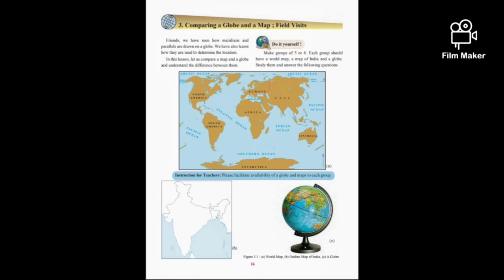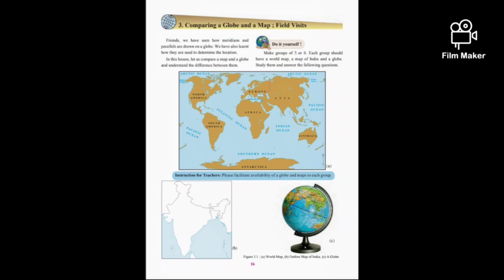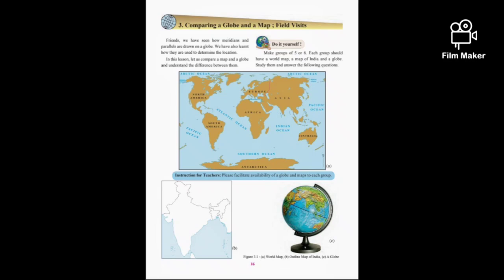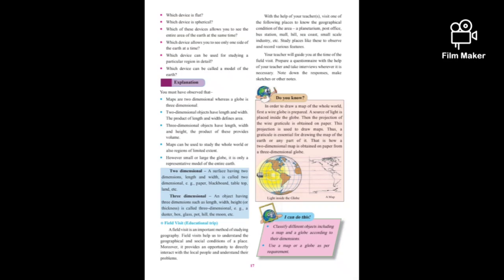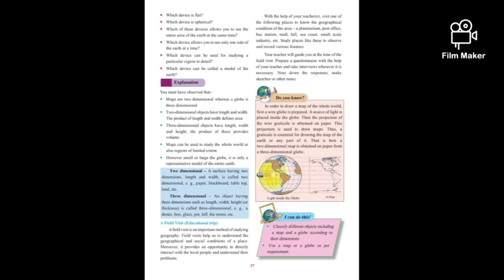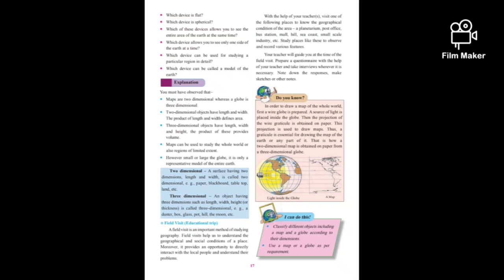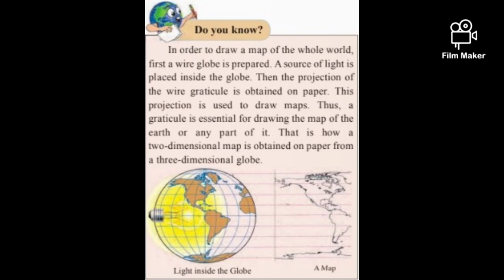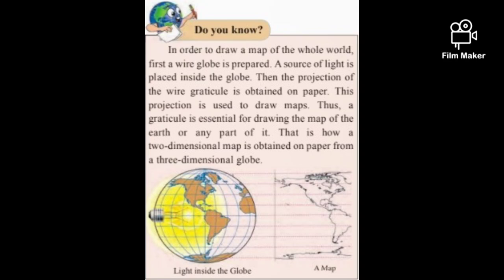2021-22270720 | Class VI | Geography | Lesson 3: Comparing a globe and a map - Field visits.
Maps are two dimensional whereas a globe is three dimensional.Two dimensional objects have length and width. Three dimensional objects have length, width and height.